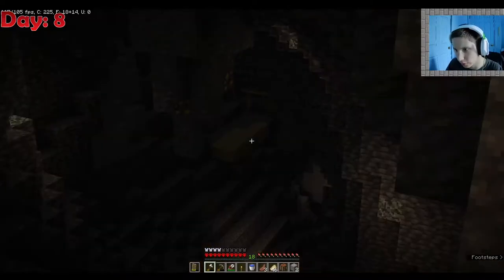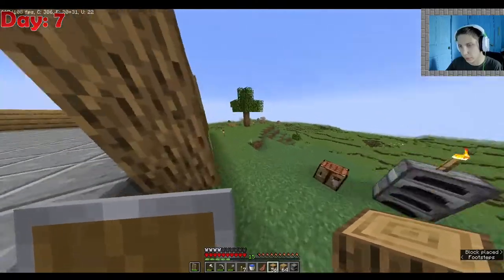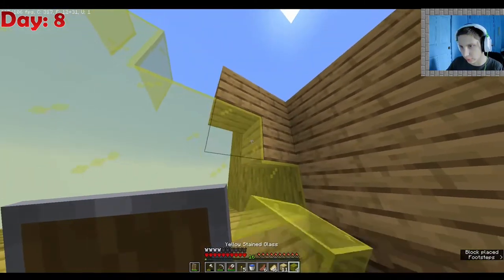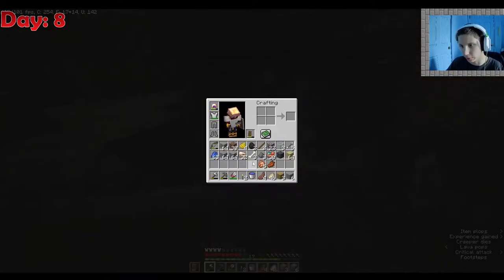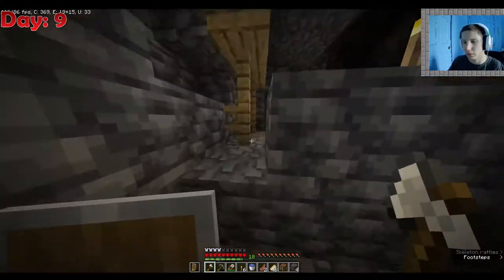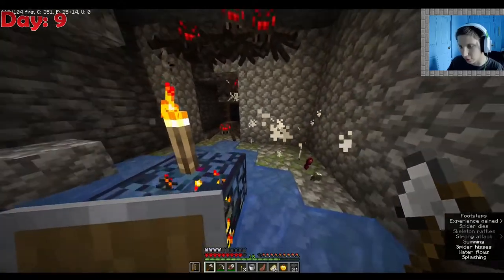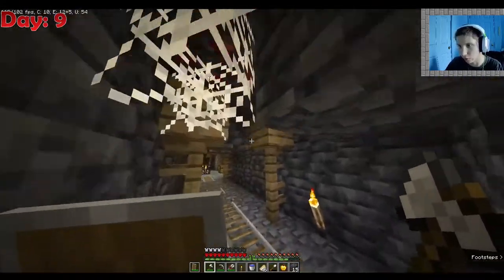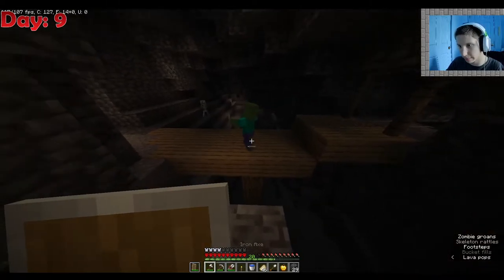Minecraft 1.18 Journey to 1000 Days - Day (6 to 11) | Episode (2)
This episode was a very productive one in my opinion. We collected tons of resources, and was able to find a MENDING ENCHANTMENT BOOK! Oh man, that was SUCH a good find! I can't wait for the future of this series!
BAZOOKA the like button if you enjoyed the video!